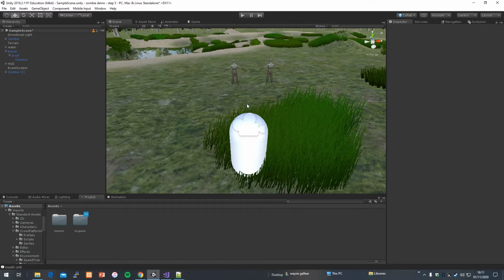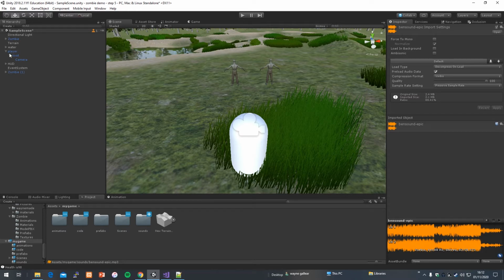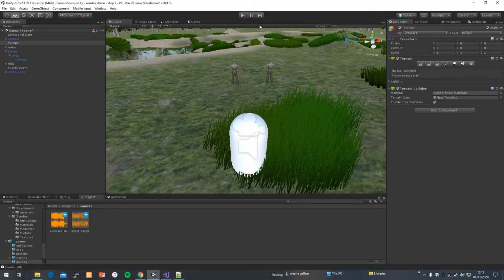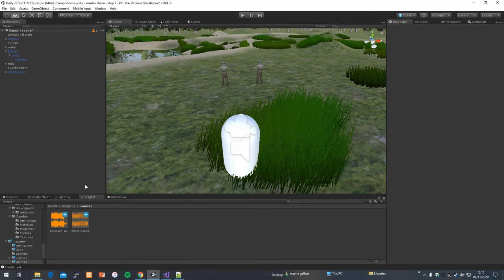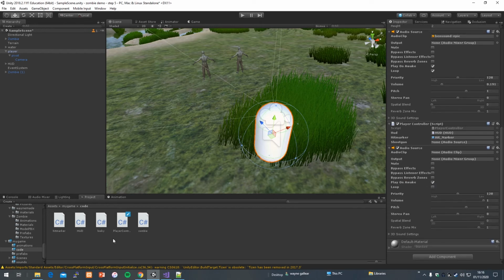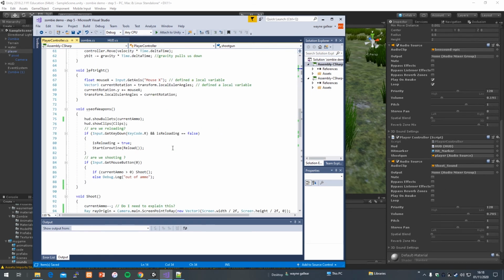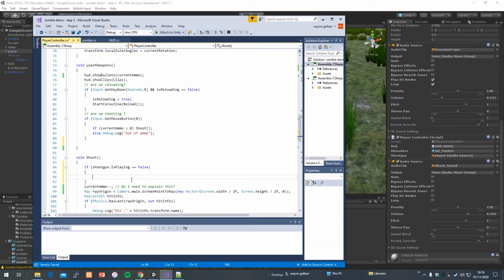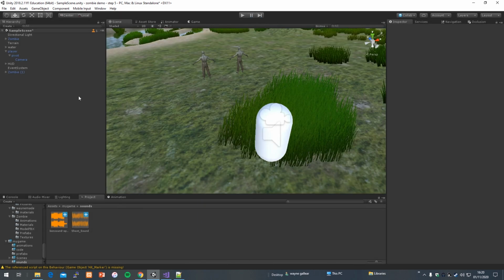Sounds and sound affects : step eight of zombie game.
So I am redoing Zombie game from scratch. This video shows Eight step. The sounds needed in game. This video is using music from "bensounds.com" and using these royaty free sounds in the game. Making a game in UNITY is easy when you know how! I will look at pickups in my next vid.
Appolizes for intial burst of music and sound affect!